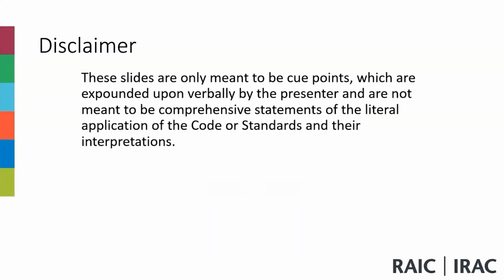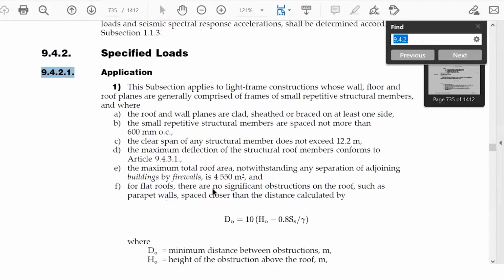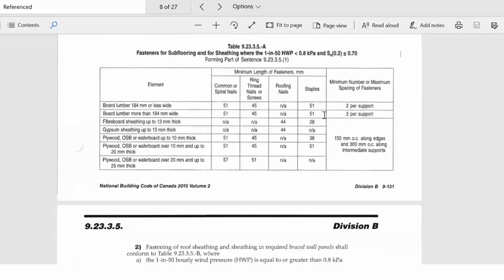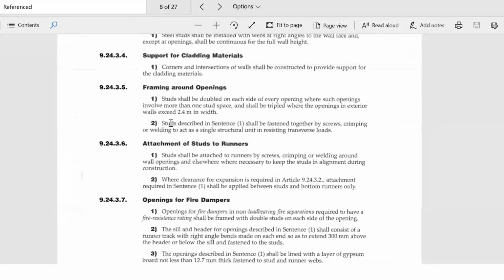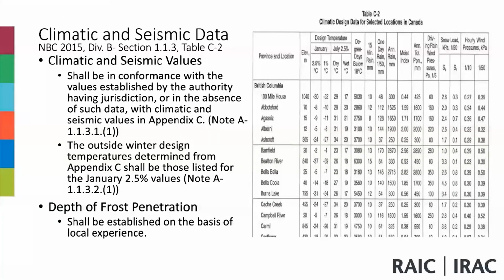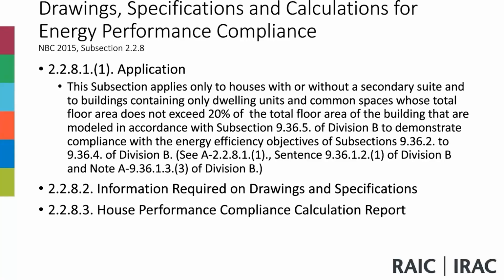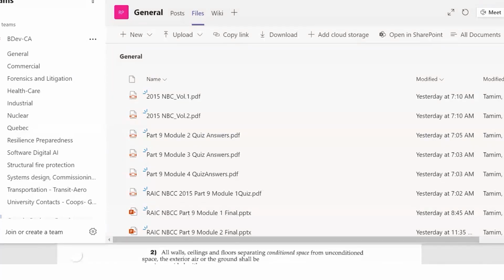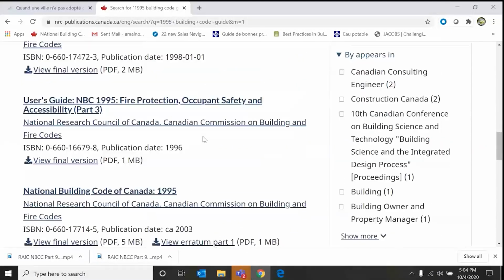NBCC Part 9 4